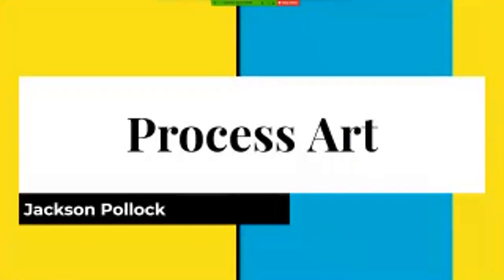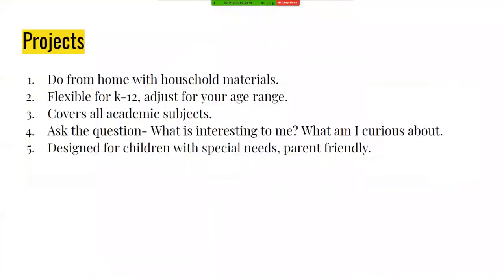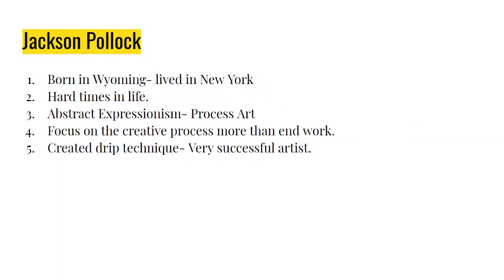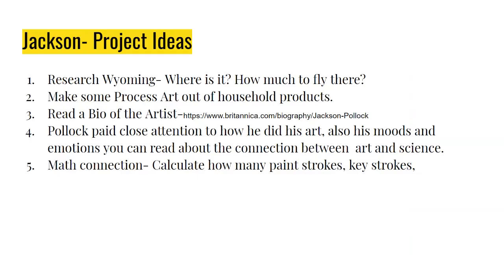Day 52! Process Art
Complete a Process Art Project! Learn a little about Jackson Pollock and create!